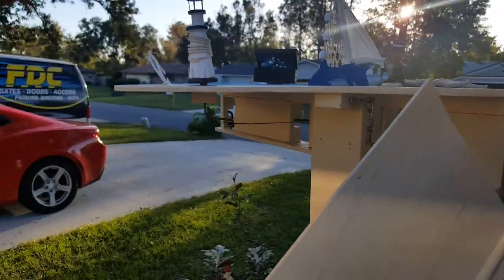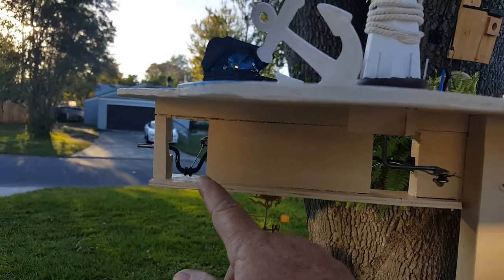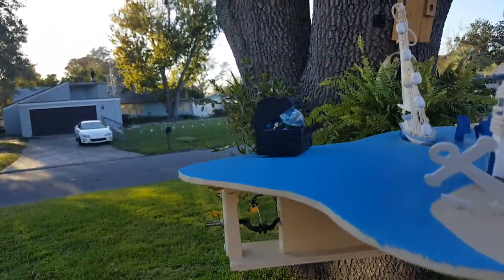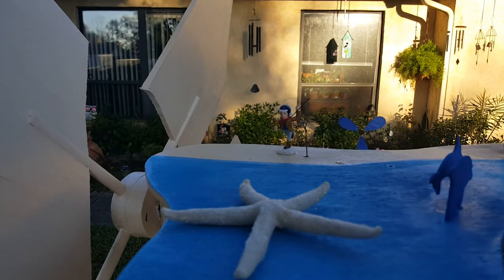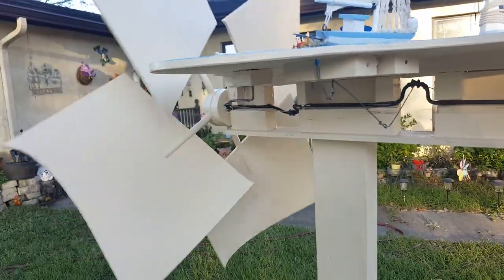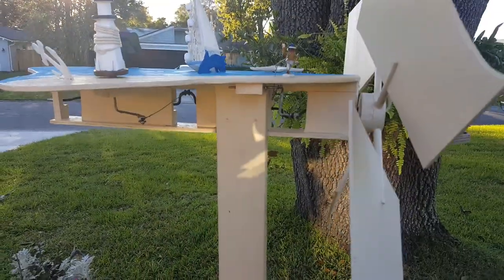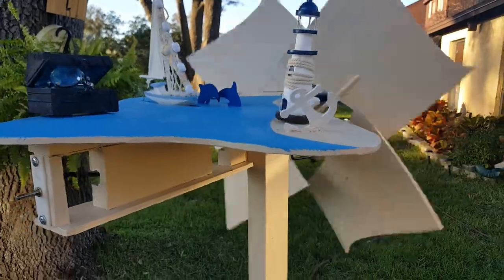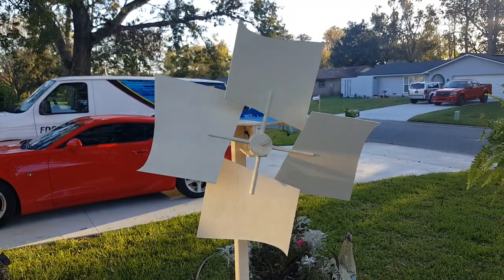Whirligig that runs well.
Whirligig that is easy to build and runs well.